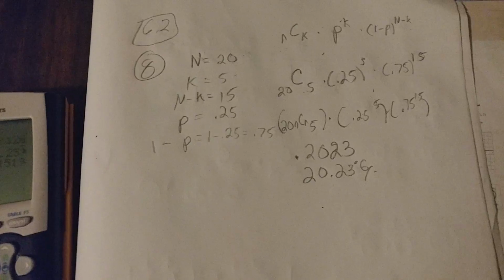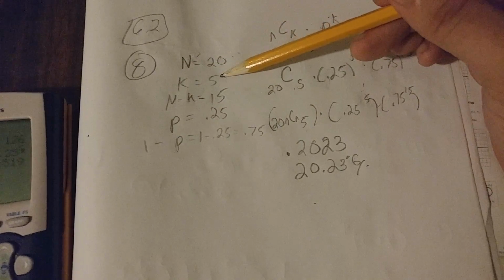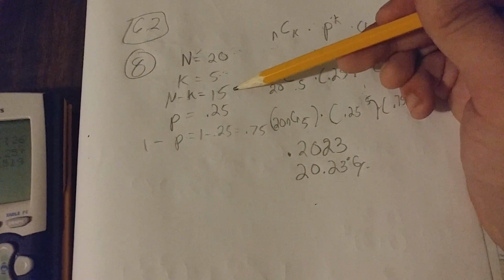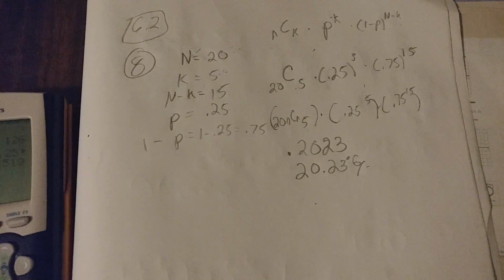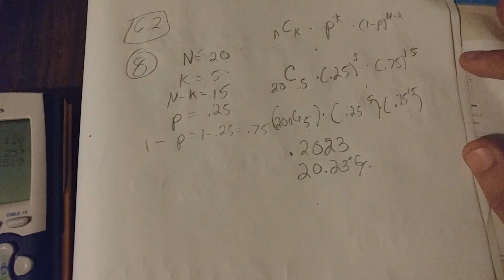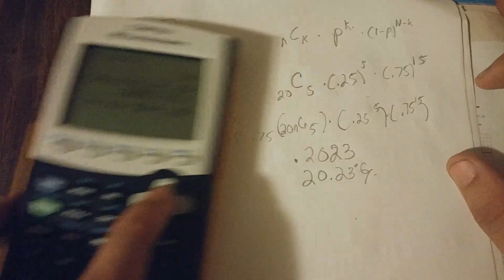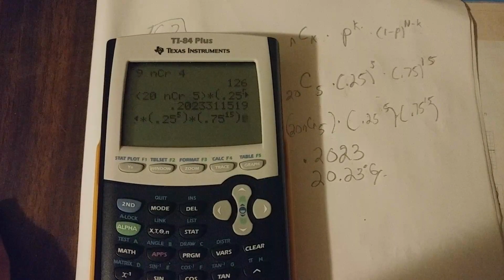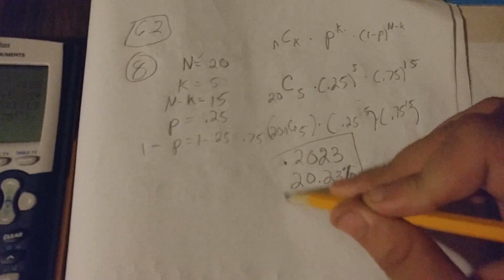6.2 alg 2